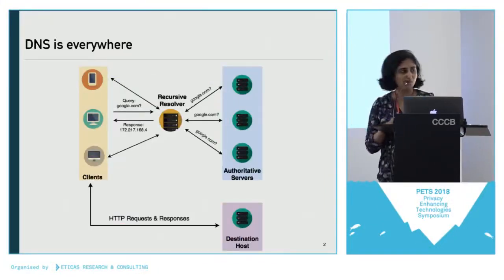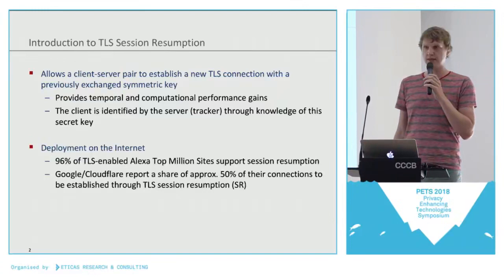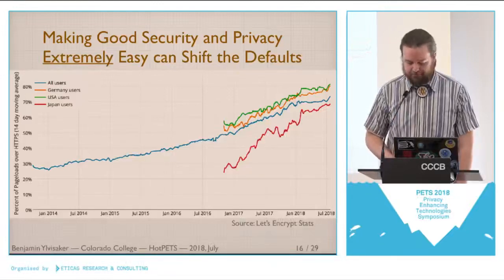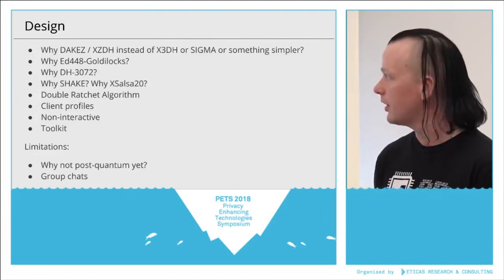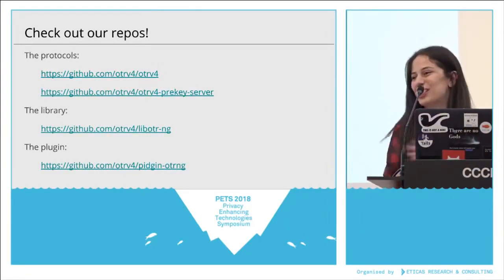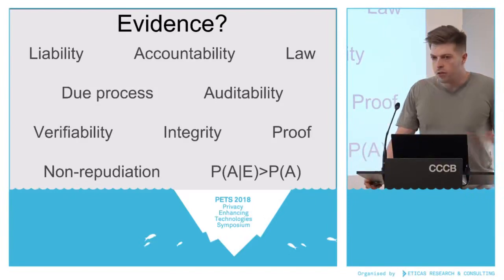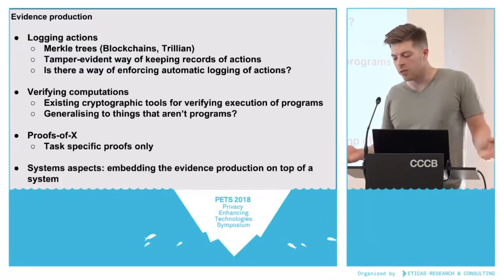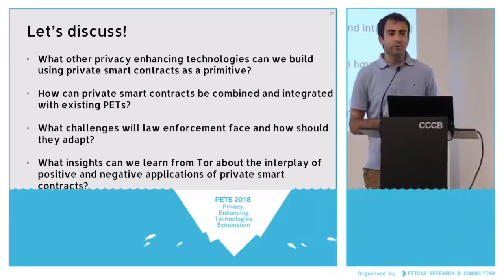Day 4 afternoon Friday, July 27